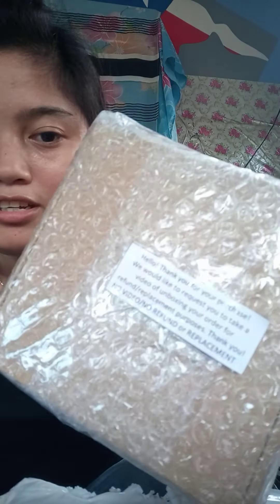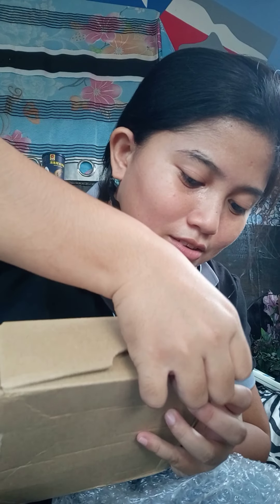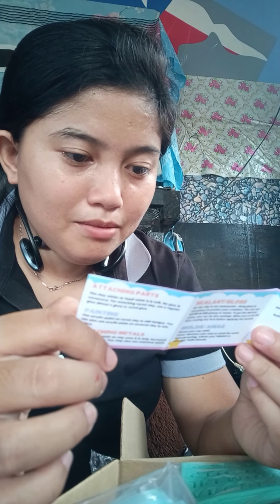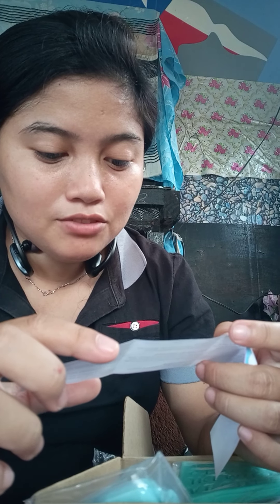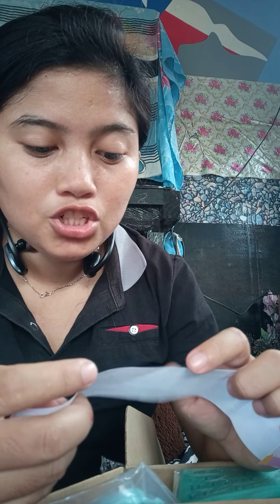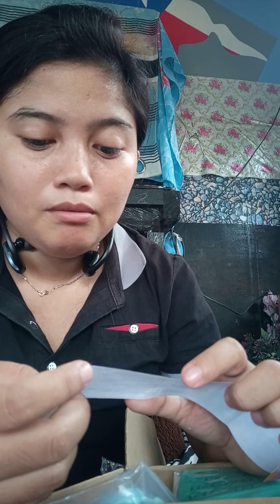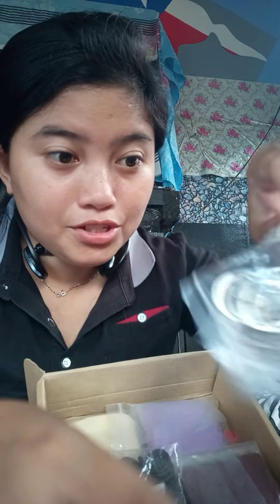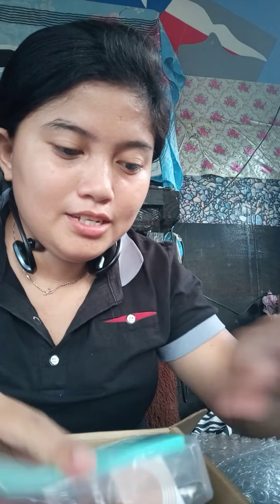NEW BUSINESS 2021:UNBOXING AIRDRY CLAY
Hello Laagans, since Laag is less to happen for now. I am busy back to my business and I am excited to share to yoy my new tools for my new discovered business. By the way, this is a new trendcraft in 2021 that you guys can do. This is what they called airdryclay. Do you have any idea how to do it?